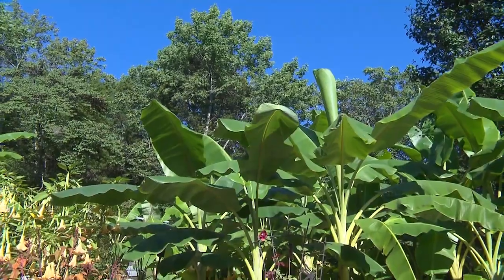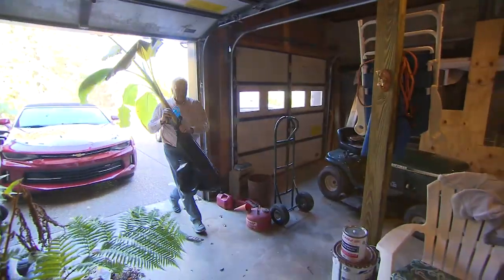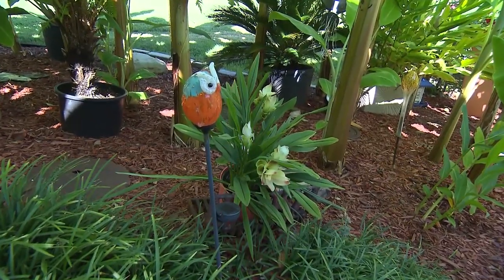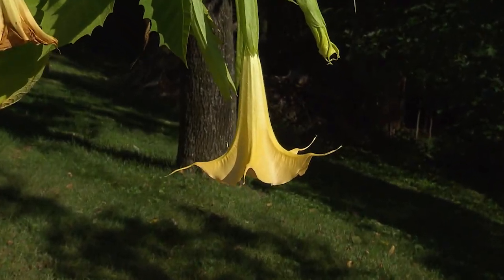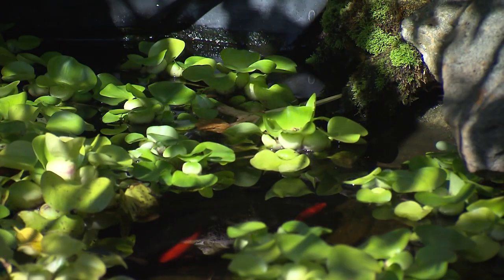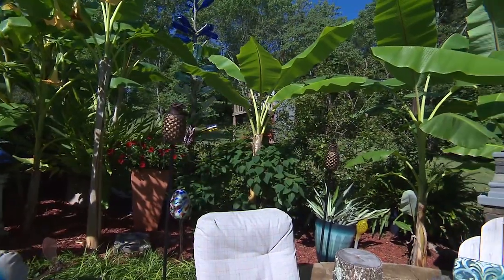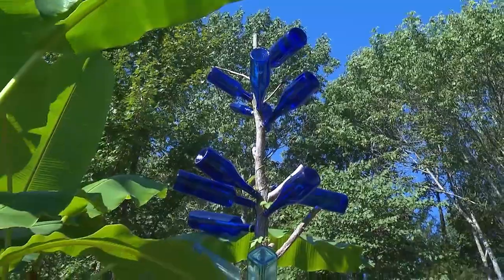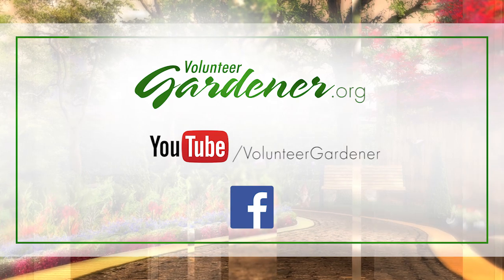Tropical Home Landscape | Volunteer Gardener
From their deck, this couple's backyard landscape reminds them of one of their favorite tropical vacation spots. Within this densely planted space there's big, bold foliage along with bright shades of flowers. Host Troy Marden learns the maintenance involved for this garden in USDA Climate Zone 7.